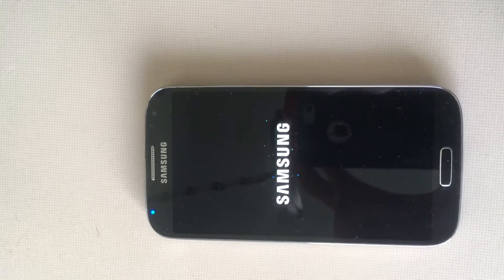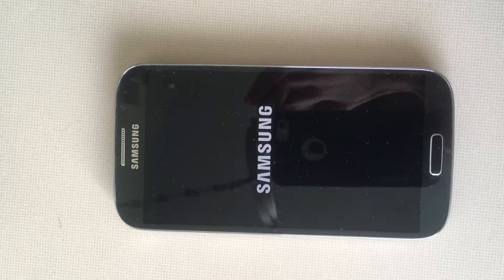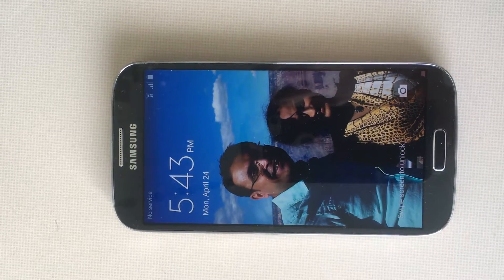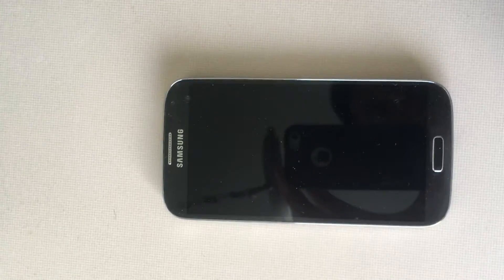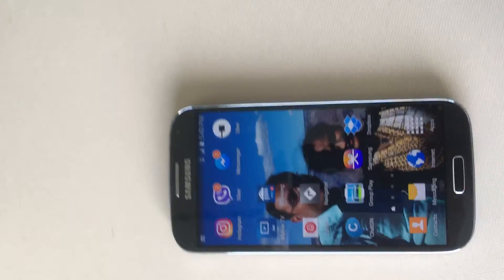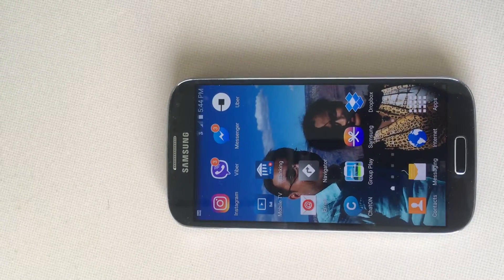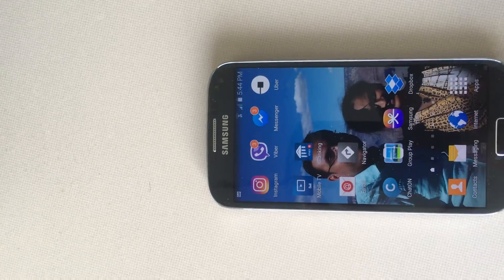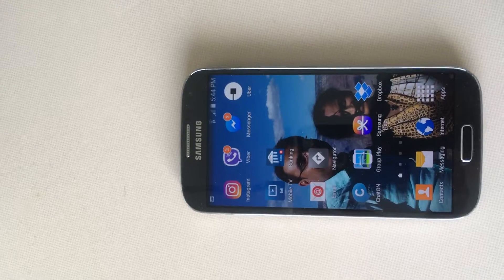Samsung Galaxy S4 problems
Samsung Galaxy S4 problems. Please advice me if you  know any solution.